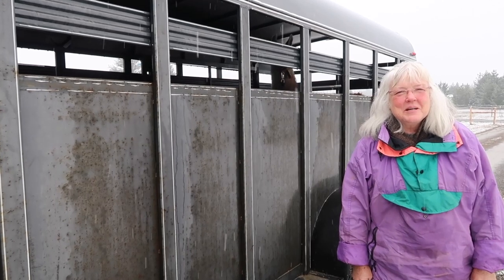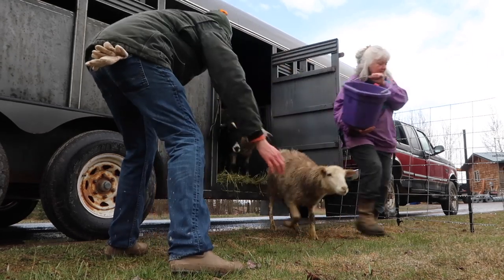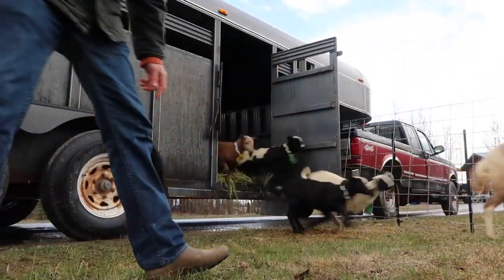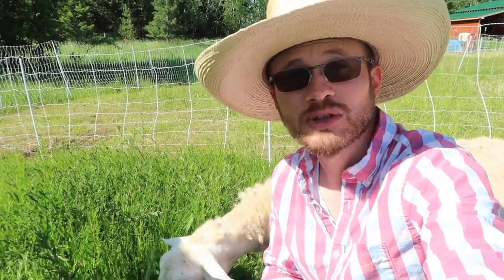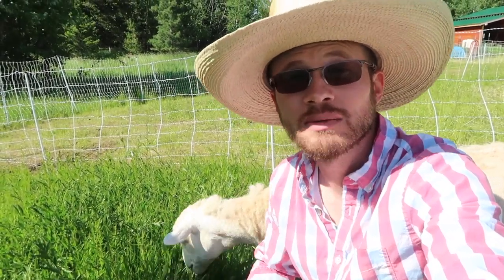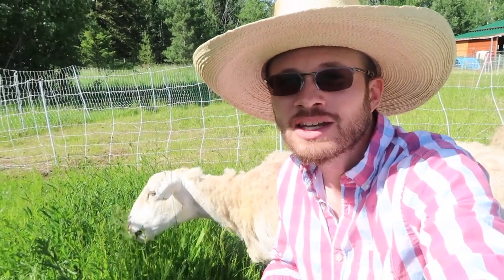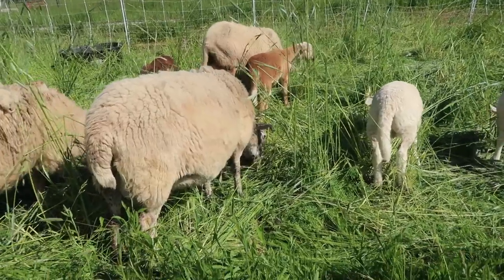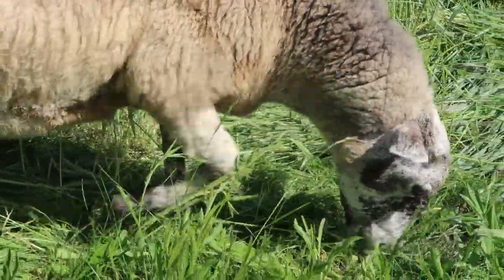Finding and Selecting a Sheep Breeder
From the archives comes a video from the Sheep Foundations instructional video series on how to find a sheep breeder and criteria for selecting a sheep breeder.  Shepherdess Tess, who is also a sheep breeder, appears in this video and brings her wisdom to the table.